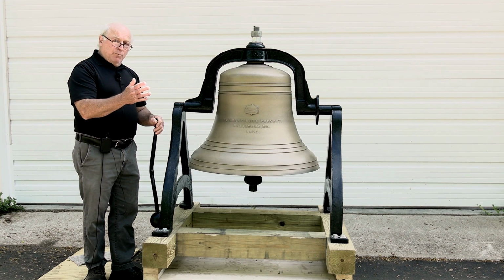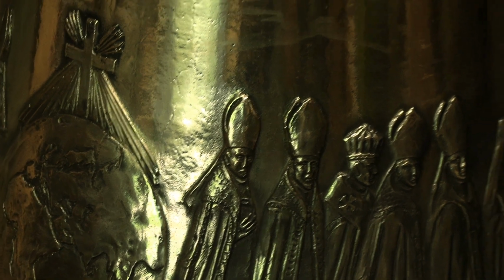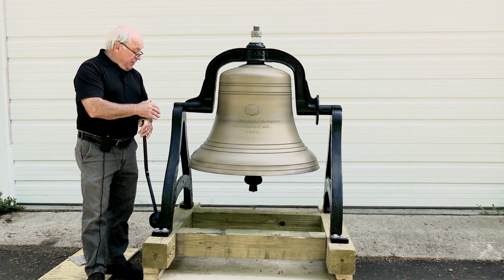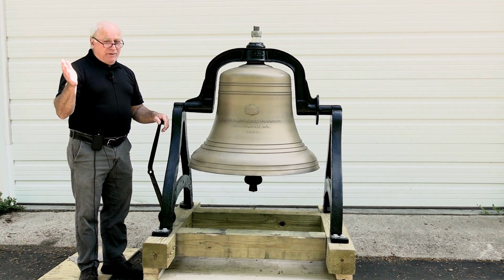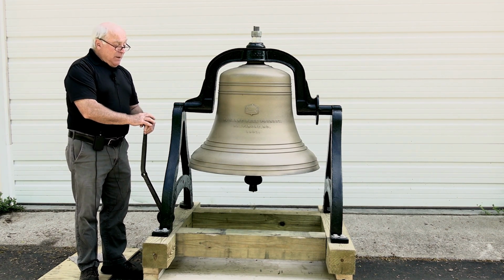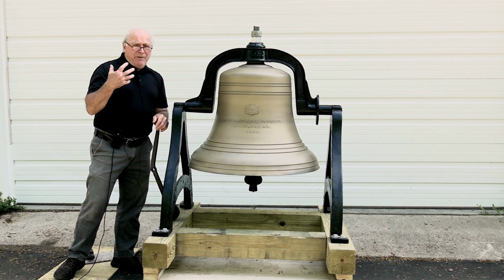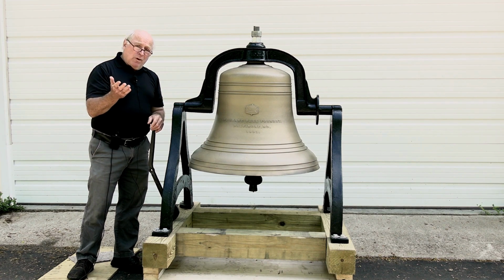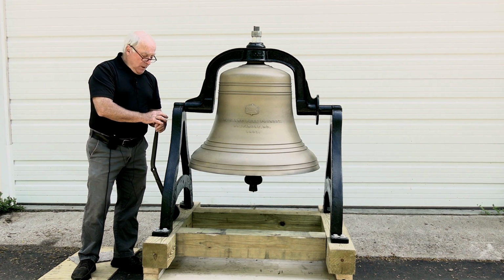Refurbishing Old Bells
We are experts at restoring Bells cast by Meneely, Vanduzen, Stuckstede, Fulton, Blake, Hooper, Revere, McShane, Gillett & Johnston, Taylor, Paccard, Petit & Fritzen, Eijsbouts and many others. These foundries produced thousands of quality bells that have fallen into disrepair. From a complete rebuild using modern materials to a historical restoration with custom cast iron hardware, our restoration team can make an old bell new again. In addition to our turn-key restorations we offer a complete line of repair parts and automation equipment for those who wish to repair their bell themselves.